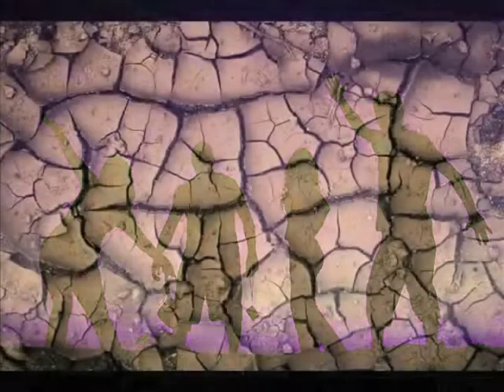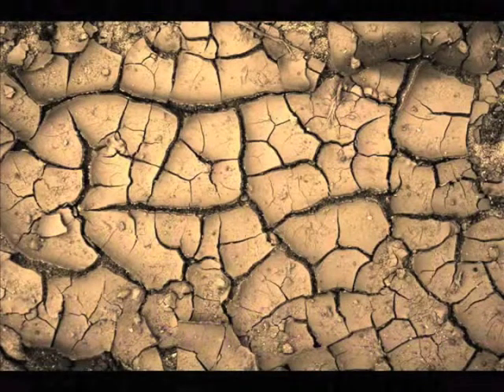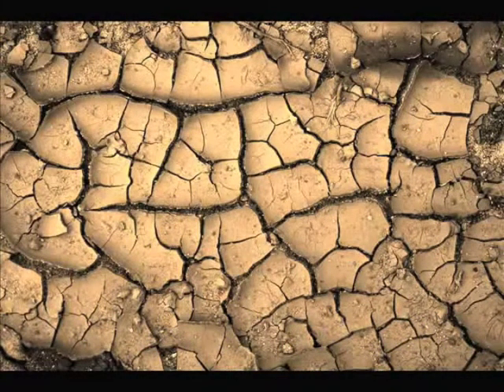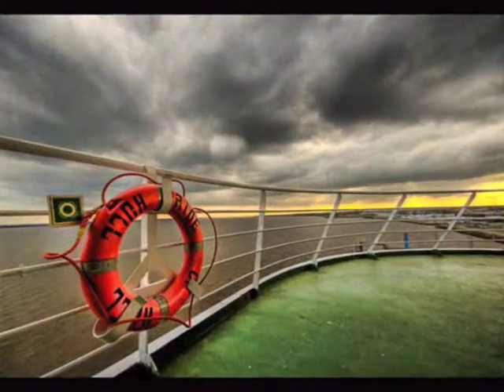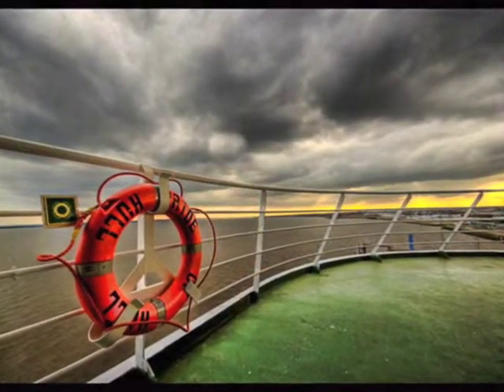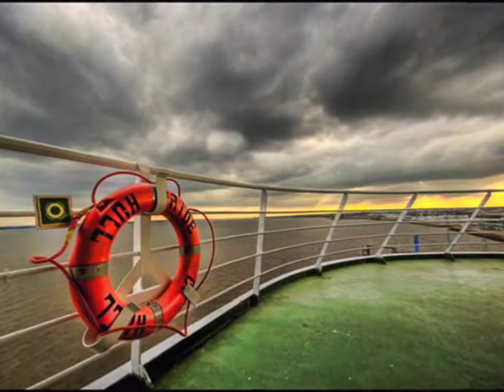Pathways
"We have had our debates. We have had our conflicts. We have had our fights. We could not agree on how we should evaluate our profits..."

A video produced on a workshop (Video Production as a Presentation Tool for Accountants) by DSA. Organized by the Institute of Certified Public Accountants Singapore, 14,17 October 2011.